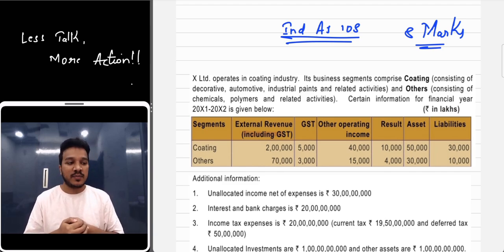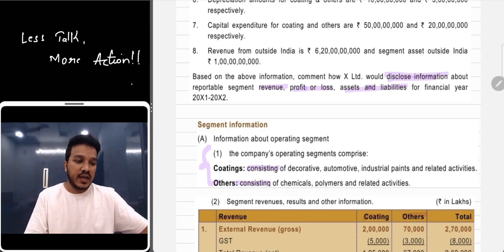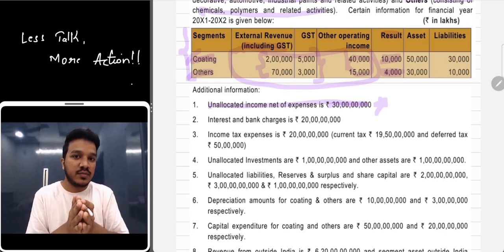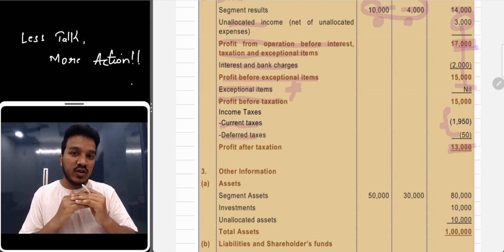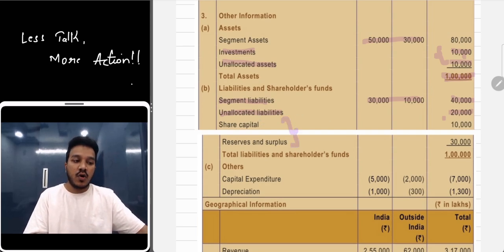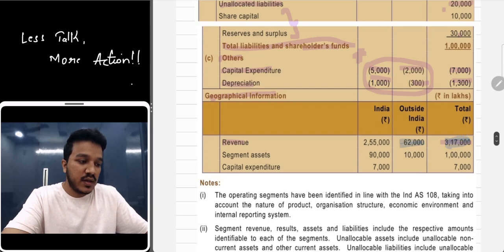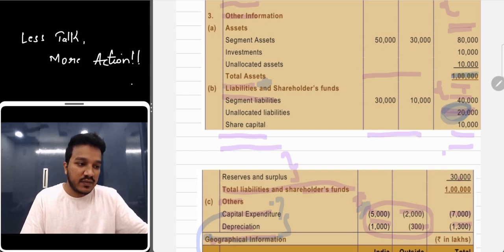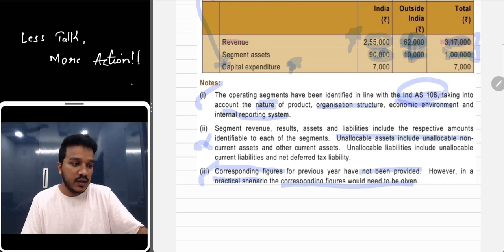Ind AS 108 // Xltd Coating Industry Question // Joshi // Important Question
Please do watch the concept video on Ind AS 108 Operating Segments.